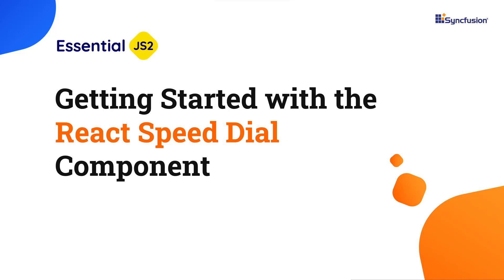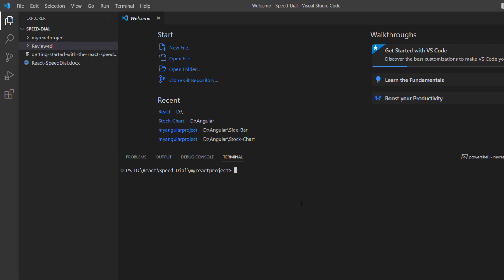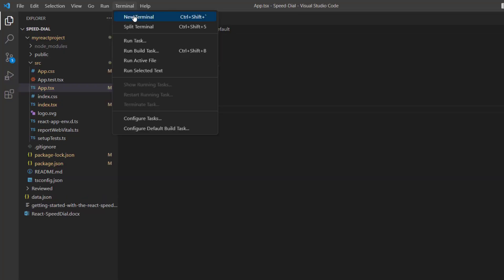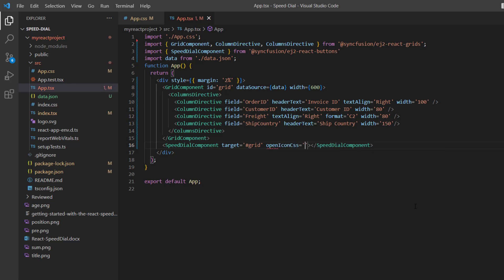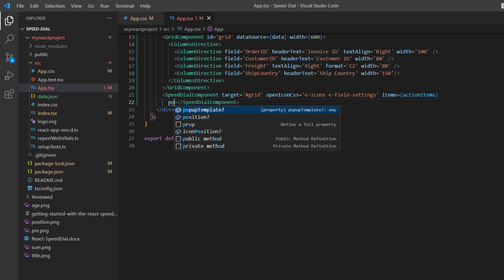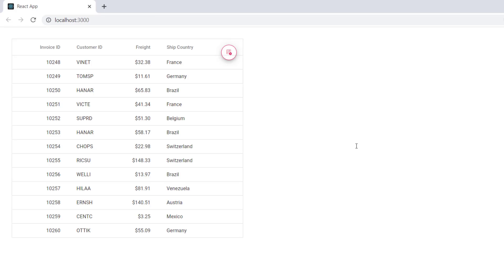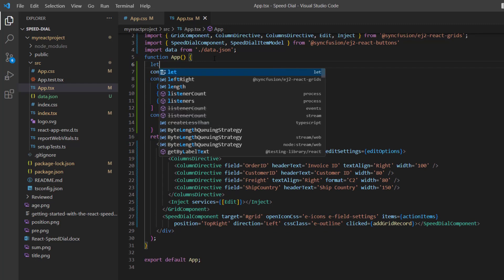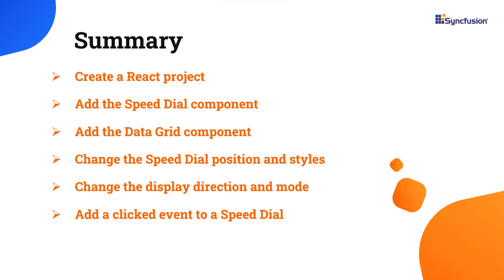Getting Started with the React Speed Dial Component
Learn how to create and configure the Syncfusion React Speed Dial component using the create-react-app command. The React Speed Dial component is an extension of the Floating Action Button and allows you to display multiple primary action buttons in linear and radial formats.

In this video, instead of simply placing the speed dial button somewhere on the page, I will demonstrate how to position it in the bottom right corner of the DataGrid component. When clicked, it will display the primary CRUD operations of the Grid. You can customize the position of the Speed Dial using the position property, which offers options such as top left, top center, top right, and more.

By default, the Speed Dial button's action items are displayed based on its position. You can change the display direction of the action items using the direction property, which supports left, right, up, bottom, and auto. Additionally, you can apply built-in styles to the Speed Dial button, such as primary, secondary, outline, info, success, warning, and danger. The Speed Dial items are displayed in linear mode, resembling a list format either vertically or horizontally. To display the items in a circular pattern, switch to the radial menu.

Refer to the following documentation for the Syncfusion React Speed Dial component

Check out this online example of the Syncfusion React Speed Dial component

BOOKMARK DETAILS
[00:00] Introduction
[00:29] Create a React project
[01:23] Add the Speed Dial component
[02:32] Add the Data Grid component
[05:18] Change the Speed Dial position
[05:50] Change the display direction and show tooltip
[06:40] Button styles
[07:07] Add a clicked event to a Speed Dial
[09:14] Change the display mode